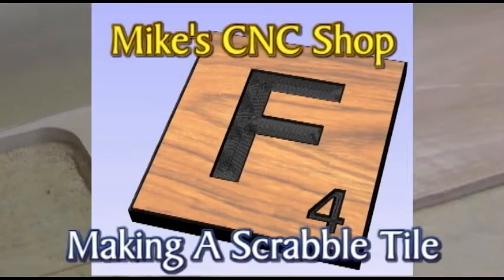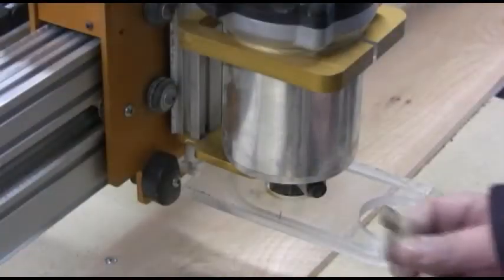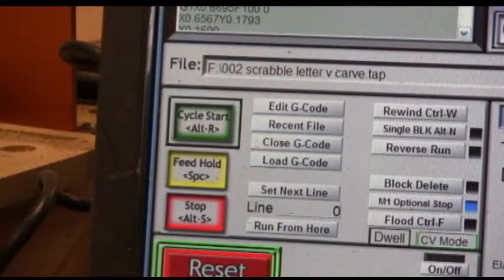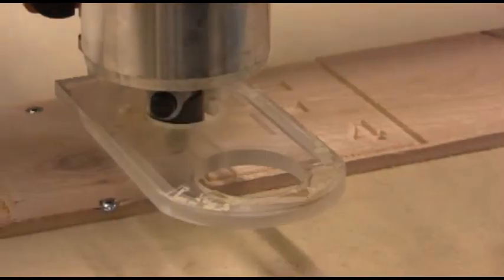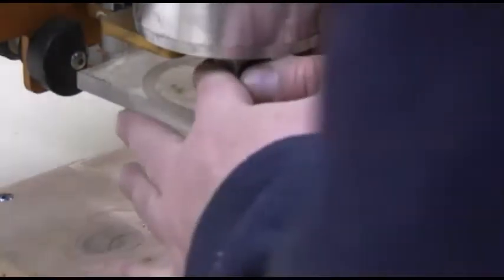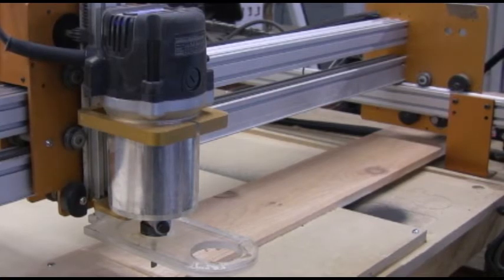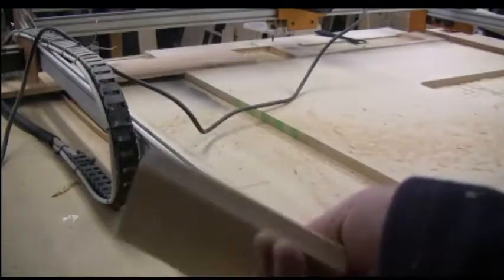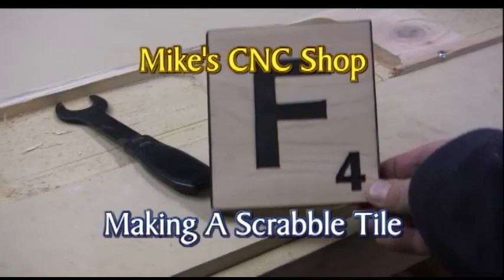Mike's CNC Workshop - Cutting a Scrabble Tile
Today we cut a 5" scrabble style tile.  Cut with a CNC Mogul 4'x4' machine out of cedar fence material.